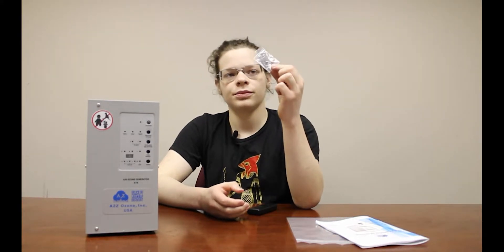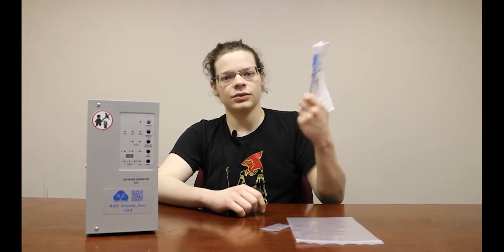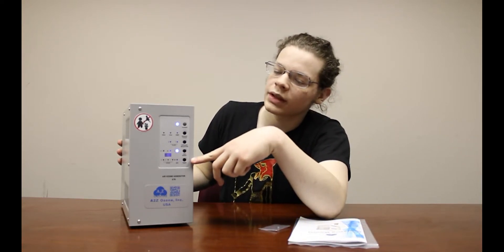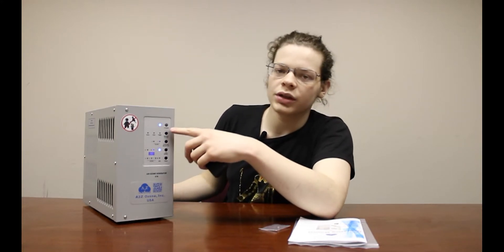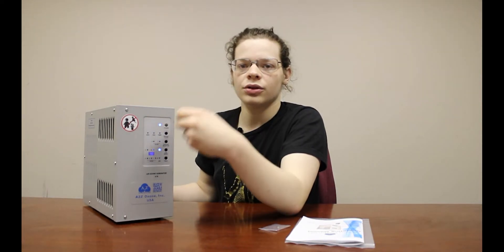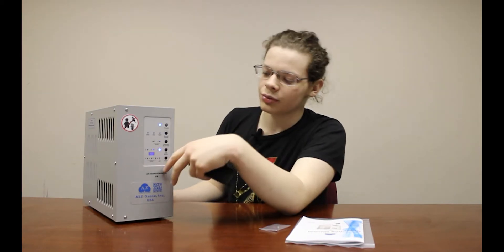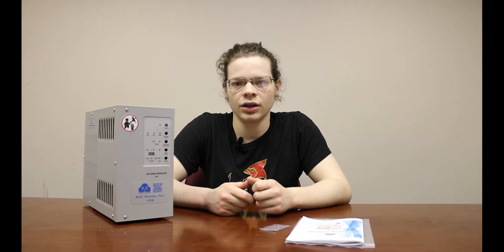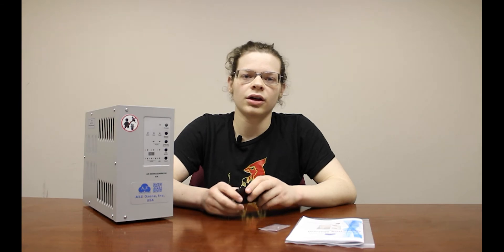Video Showcasing Operation of A7K Ozone Generator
The A7K includes a remote control to efficiently set up 30 min, 1-hour, 2-hour and 4-hour settings, and most importantly this unit has a REPEAT timer! The unit also features single or dual plate activation for either 3500 mg or 7000 mg ozone output per hour.

When operating an ozone generator, please remember to remove people, pets, and plants from the area. Do not breathe ozone directly. Ozone can cause lung damage. Be sure to leave the area immediately and only return once the ozone has dissipated. Under most conditions, the treated area will be safe to return to in 12-24 hours after the unit stops producing ozone. Ozone has a half-life of 30 minutes. Ventilate treated spaces or buildings prior to re-entry. Do not use around flammable substances, fuels, or solvents. Some chemical solvents react with ozone and create harmful substances. Do not ozonate a freshly painted room as it can have an adverse reaction with chemicals in the paint. Read the manual before operating the ozone generator.

The unit includes a steel handle for easy portability from room to room. As rooms increase in size, fan speed and ozone timer should increase also. As a general rule of thumb, we recommend replacement plates after either 2 years or 2000 hours of use.

Parts Included with Purchase:

A7K Ozone Generator
A7K operation manual
Remote control*
Power cord (we carry EU, UK cords for 220v and AU adaptors)
Spare fuse
*Remote control battery not included due to shipping safety regulation

(Requires 2 AAA batteries)